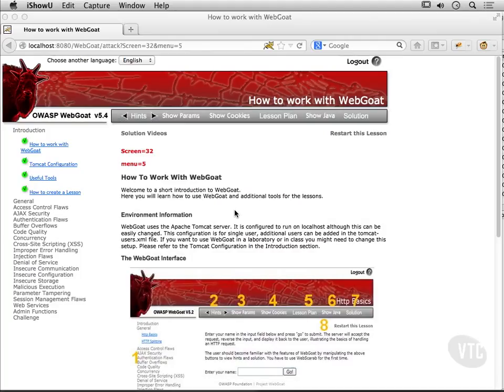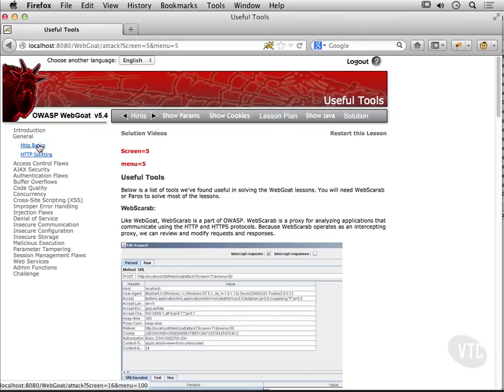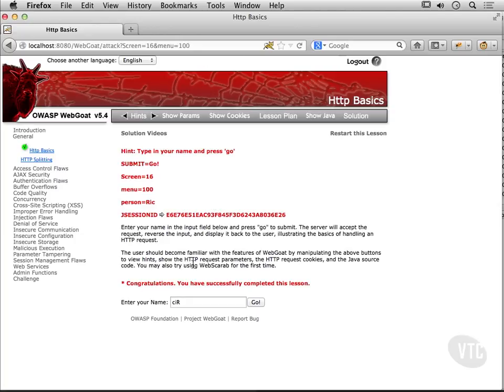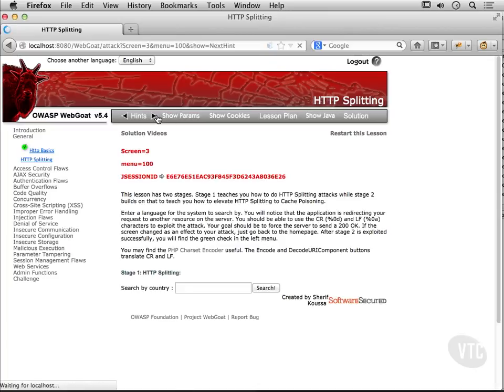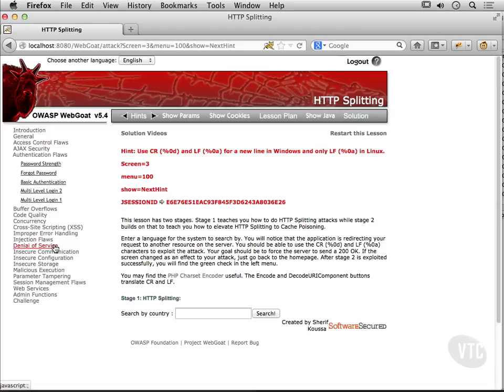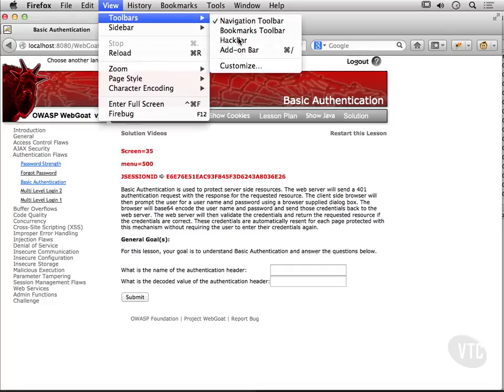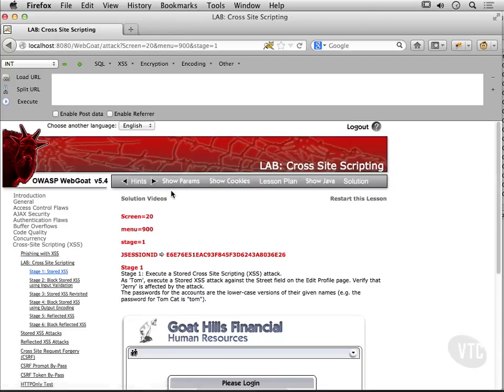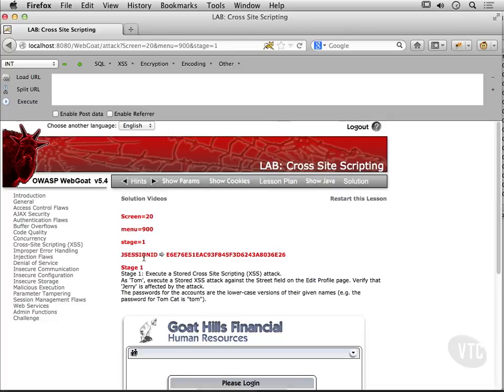09 03 Working Through Lessons